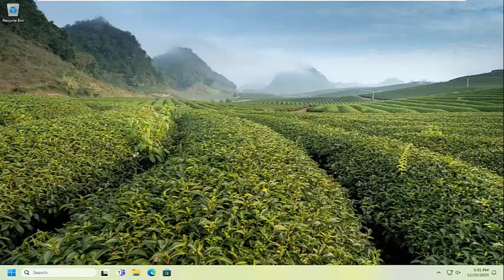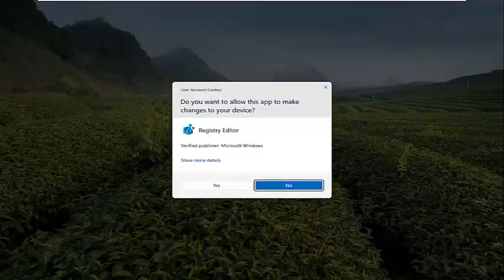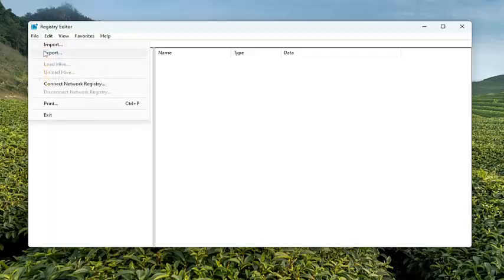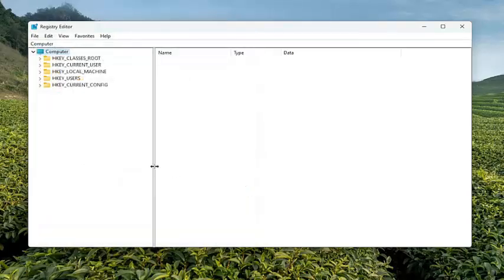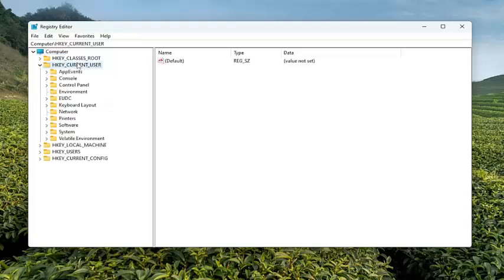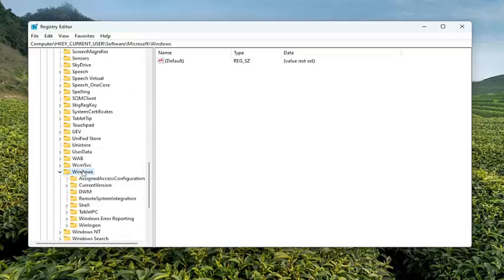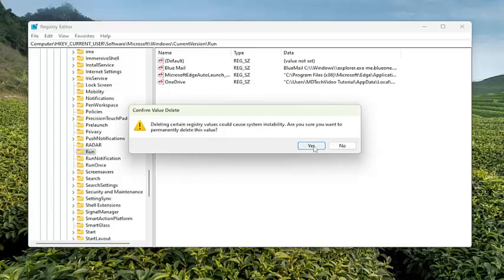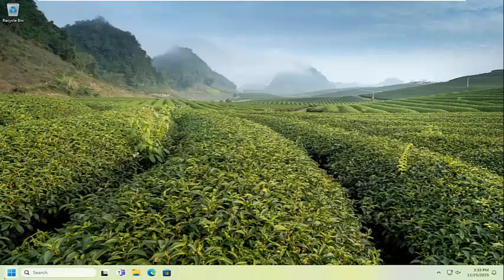Fix Error You'll Need A New App To Open This me.blueone.win Link After Uninstalling Blue Mail App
The ‘You need a new app to open this me.blueone.win link’ is related to the Blue Mail app on Windows. Apparently, this issue occurs when the users uninstall the Blue Mail app from their system. When they restart their computers after the uninstallation process is completed, they are greeted with this error.

Blue Mail has been widely used among some users due to its strengths of being secure, fast, and easy-to-use, and it can also allow users to add any account and supports all email protocols like IMAP, POP3, and Exchange ActiveSync.